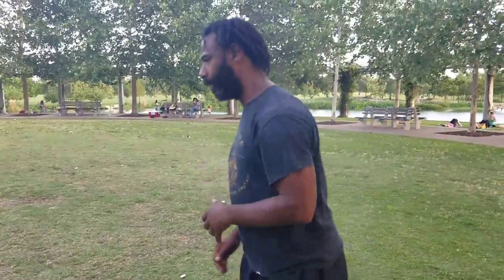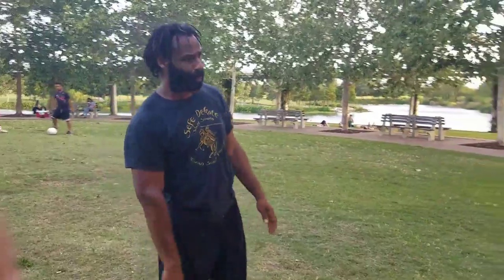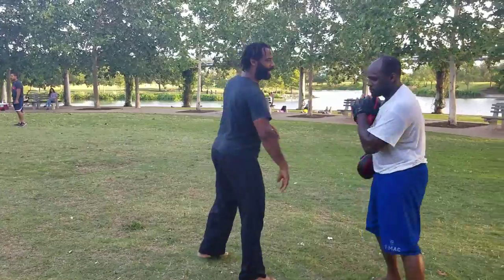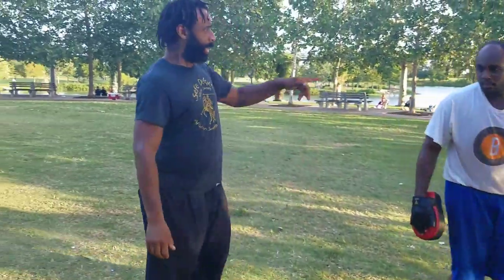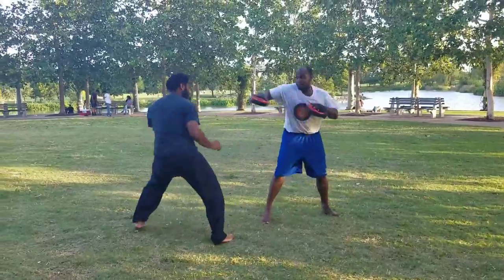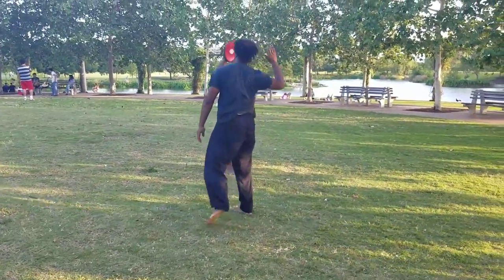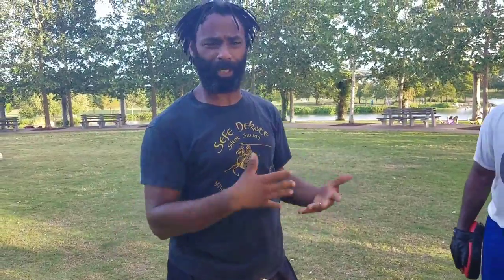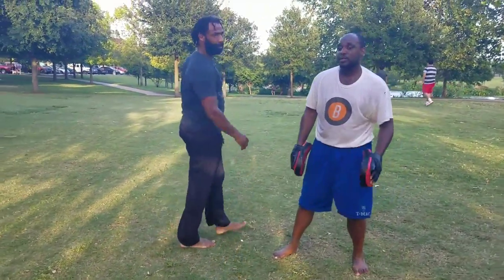Using the Ginga in a fight